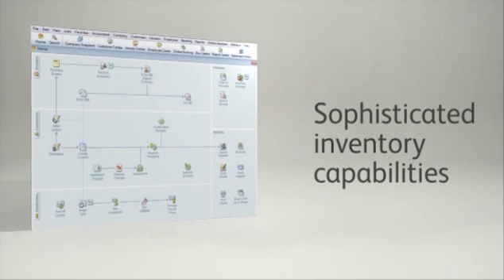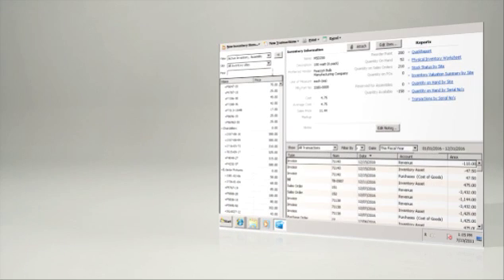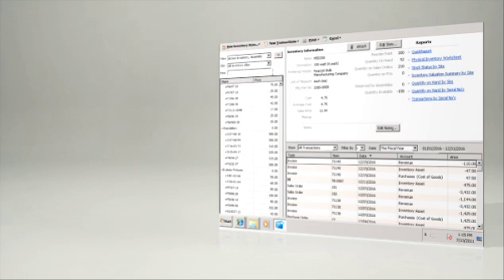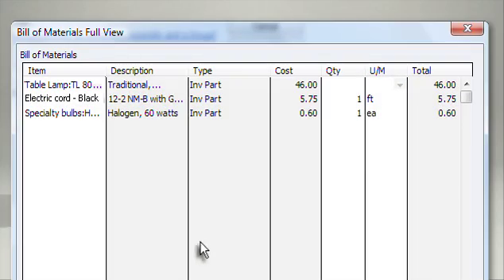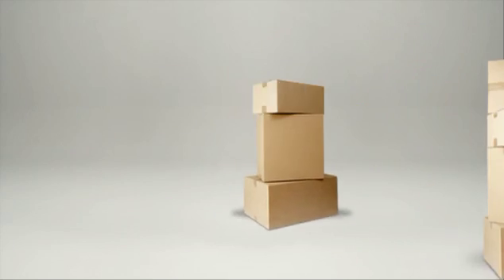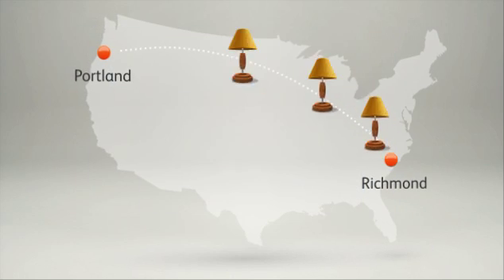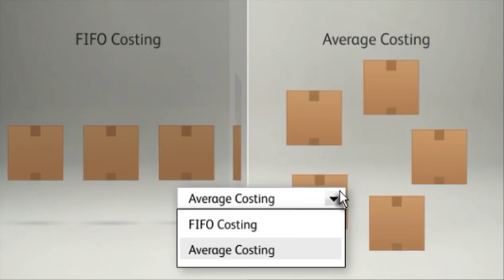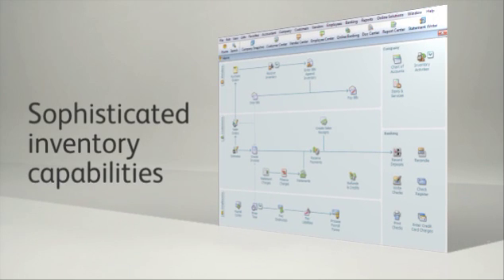QuickBooks Advanced Inventory 2012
QuickBooks Enterprise v12 has Advanced Inventory Features addressing Lot # & Location Tracking and FIFO Costing